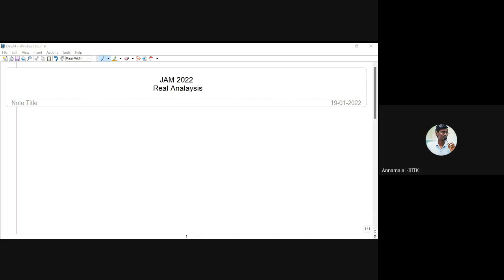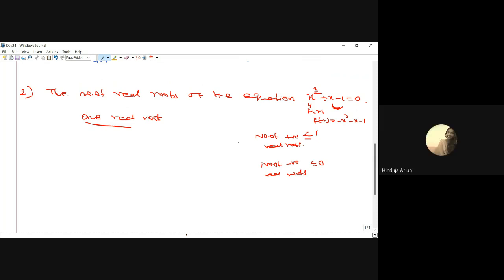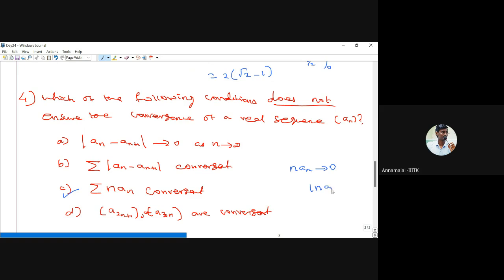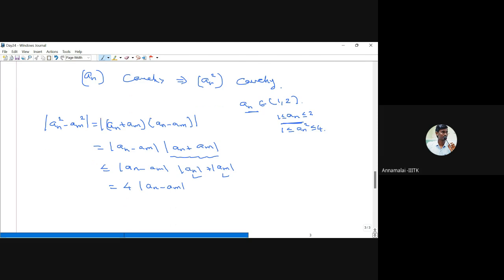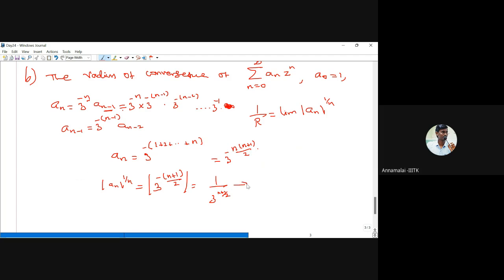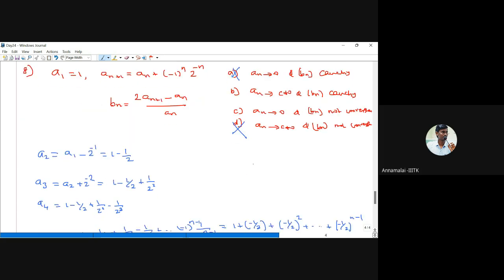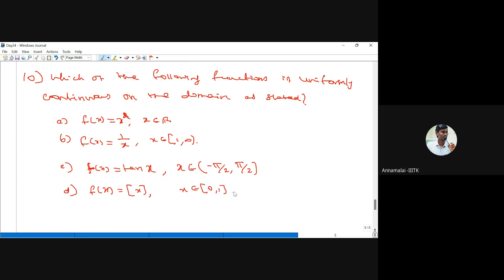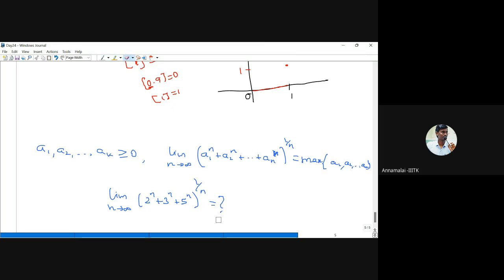Real Analysis | JAM | Day24